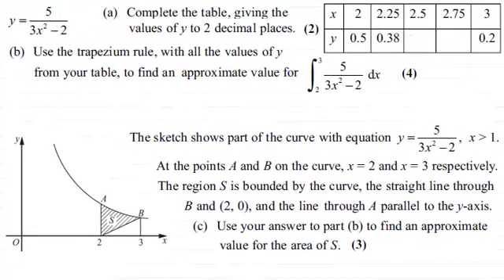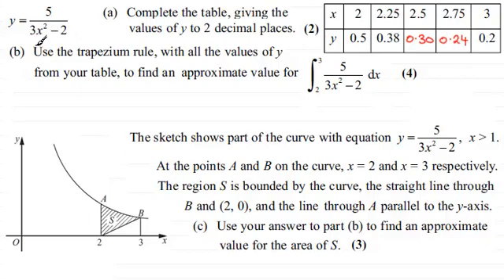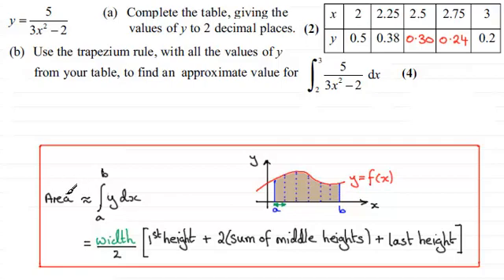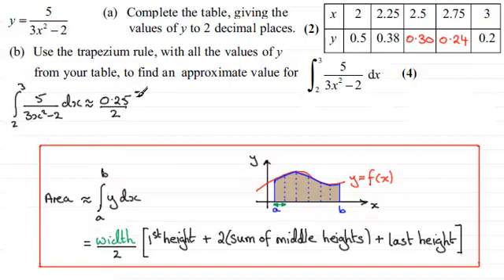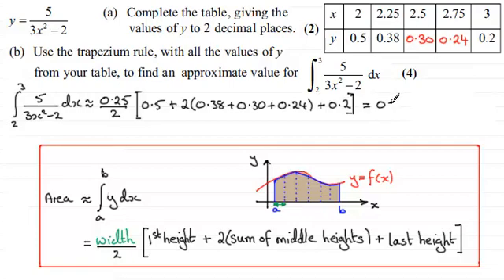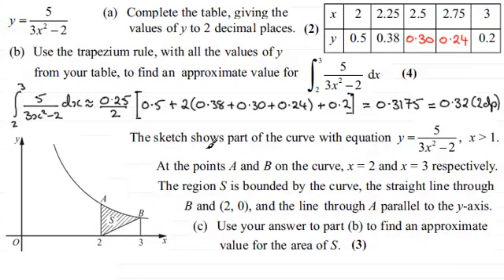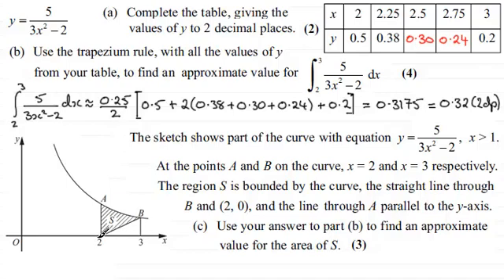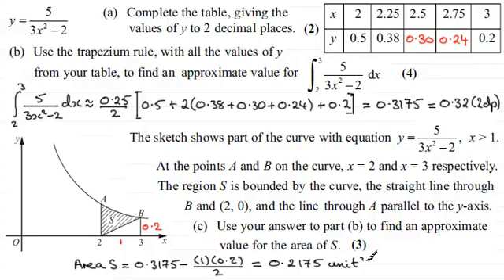Applying the Trapezium Rule : C2 Edexcel January 2011 Q6 : ExamSolutions Maths Revision